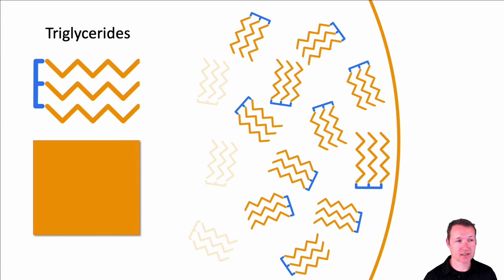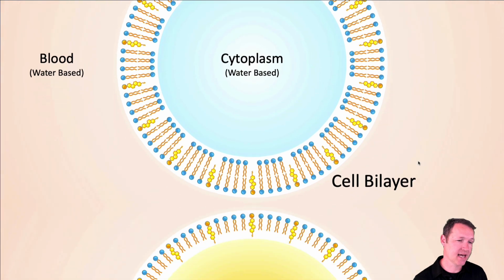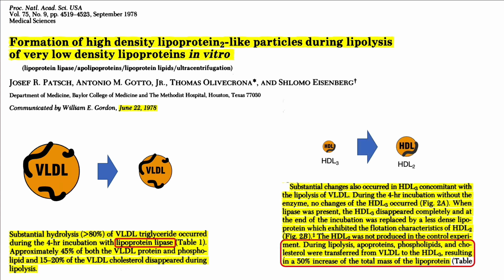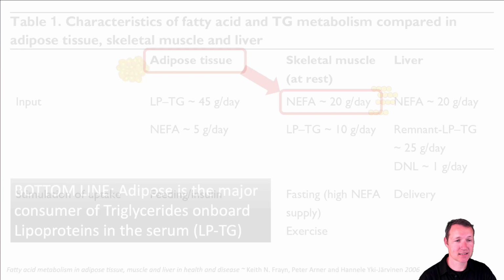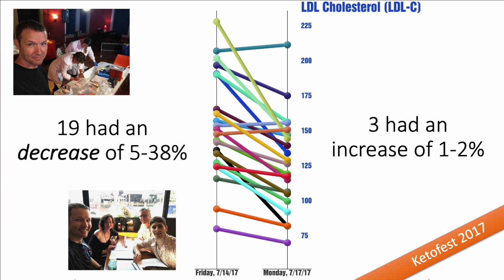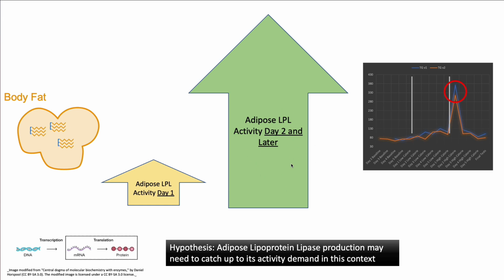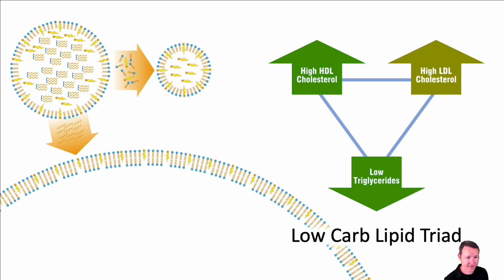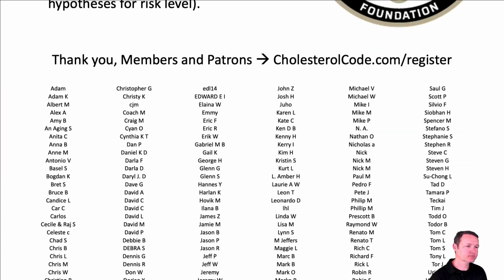Lipid Energy Model - New Insights on Fasting & Cell Structure | Dave Feldman | Keto Salt Lake 2021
This presentation was given as part of Keto Salt Lake 2021, a free virtual conference. You can view other presentations from this conference